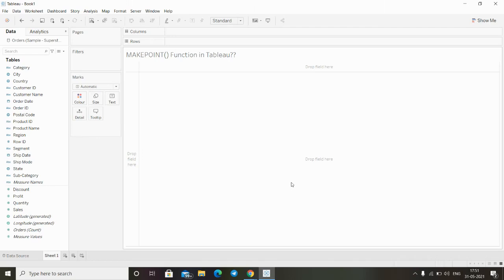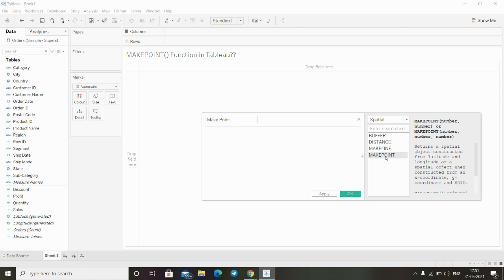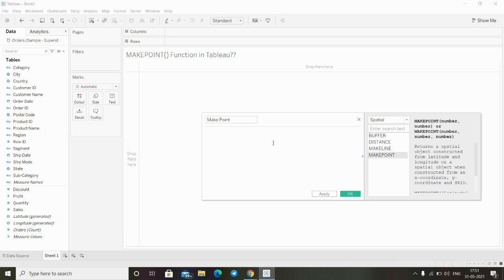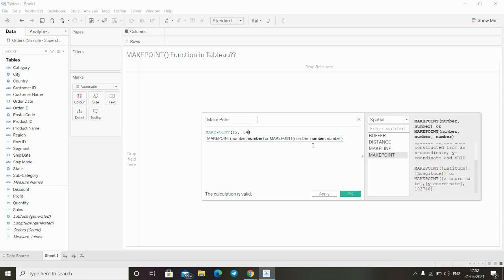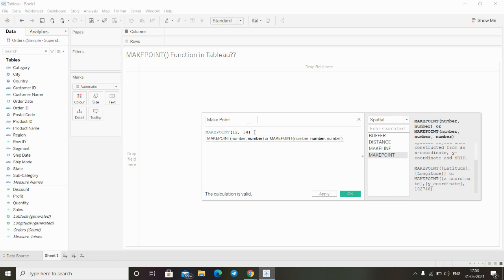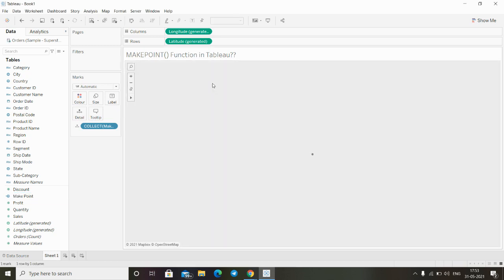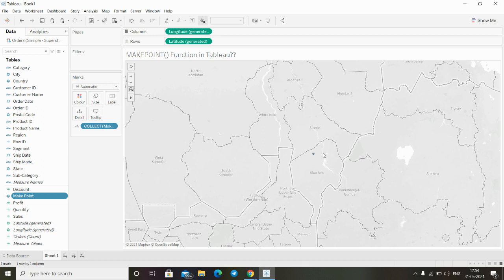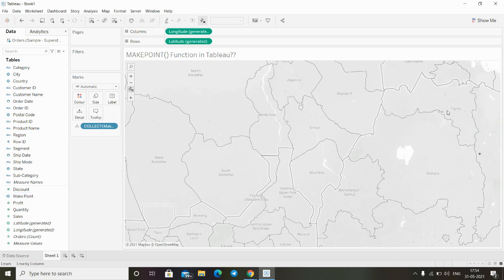MAKEPOINT Function in Tableau with Example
In this video, I'll show you how to use the MAKEPOINT Function in Tableau to create a visualisation of data.

This is a great example of how to use the MAKEPOINT Function in Tableau to create a visualisation of data. You'll learn how to use the MAKEPOINT Function to create distinct values, how to create a bar chart and how to use colour to make your visualisation more powerful. After watching this video, you'll have a good understanding of how to use the MAKEPOINT Function in Tableau!